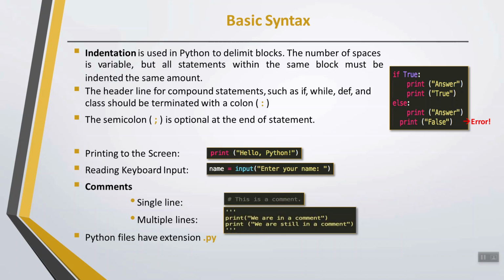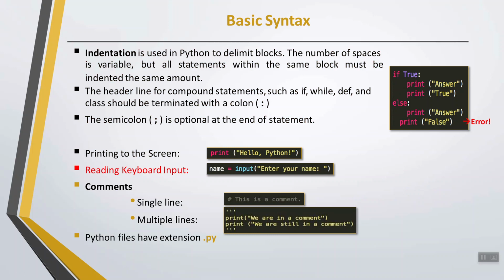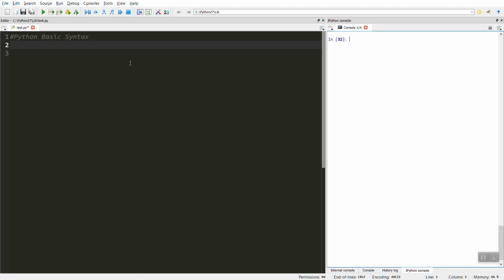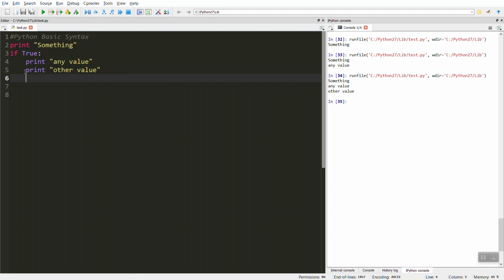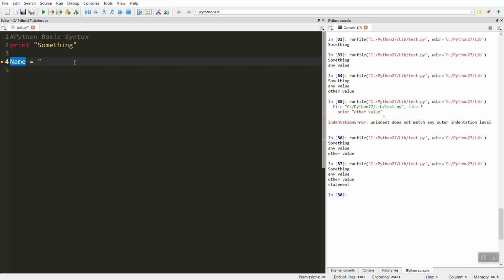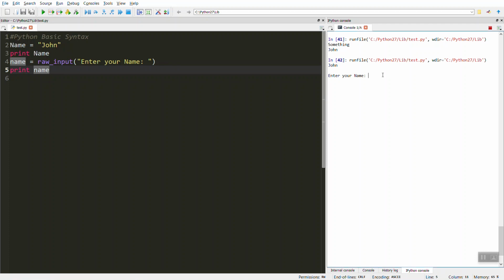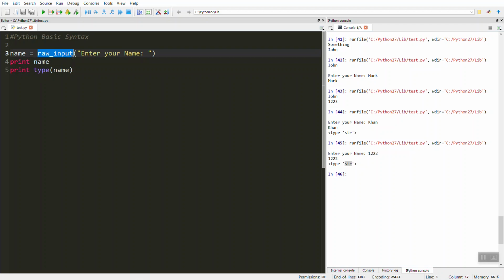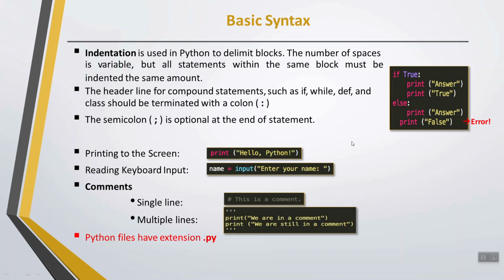02 Python Basic Syntax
In this video, you will learn basic syntax of Python programming language.